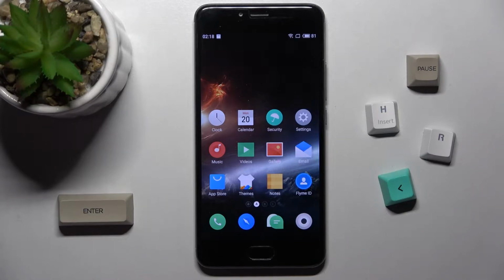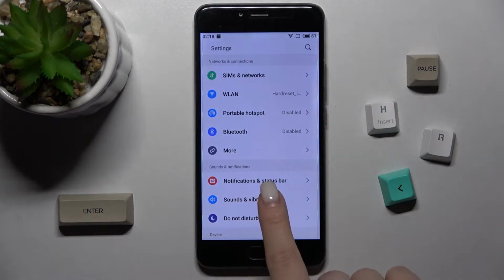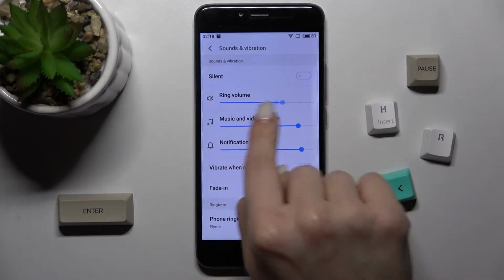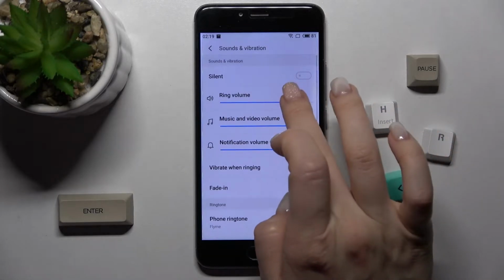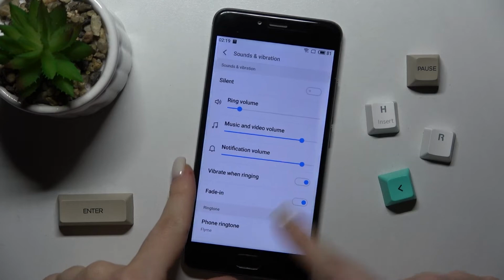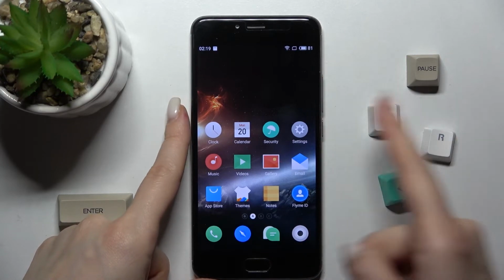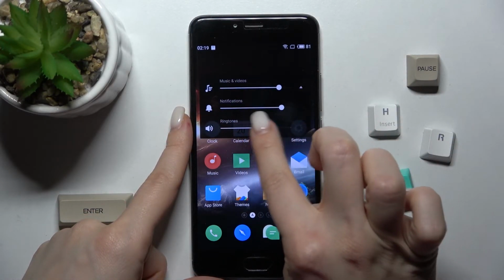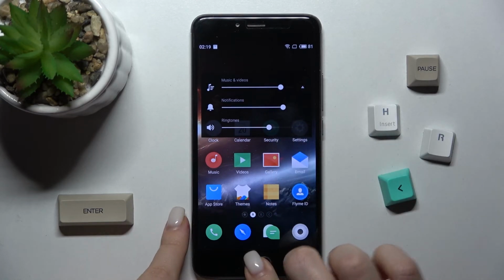How to Adjust Ringtone Volume on Meizu M5s – Change Ringtone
Hi there! We are glad to see you on our channel! Have you noticed that sometimes the ringer on your Meizu M5s is either too quiet or too loud? That’s so simple! To fix this problem, you just need to know how to change the Ringer Volume Settings on Meizu M5s! You can safely do this just in a couple of clicks. With this video tutorial above, you can learn how to do this. Follow our instructions and find out where the sound settings are and how to change the volume of incoming calls on your Meizu M5s, when you need it!

How to Change Ringtone Volume on Meizu M5s?
How to Manage Ringtone Tone on Meizu M5s?
How to Use Ringtone on Meizu M5s?